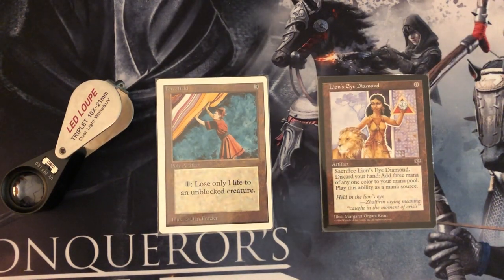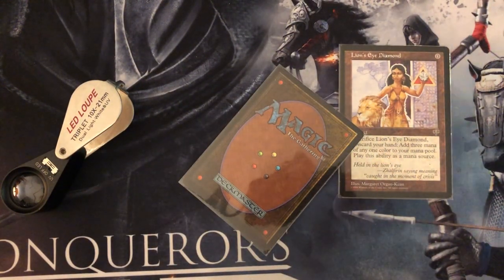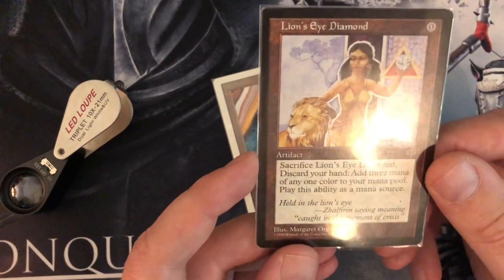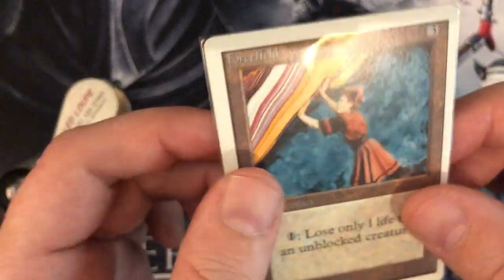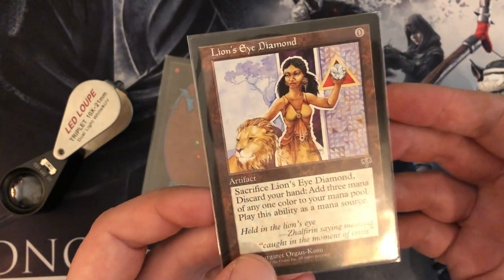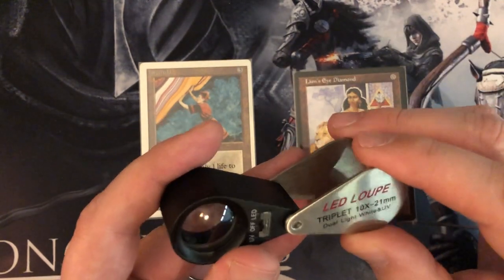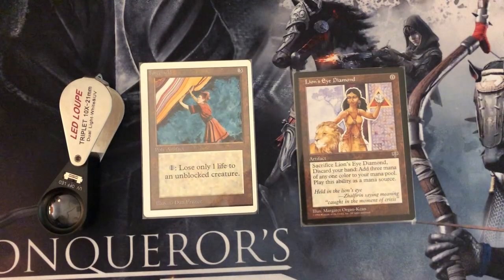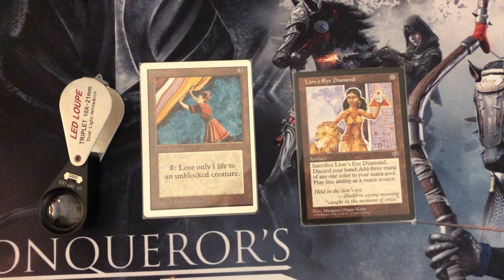DID I BUY A FAKE LION'S EYE DIAMOND AND FORCEFIELD? Magic The Gathering Reserved List Buys #19!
Welcome back to another Reserved List Buy video! I bought a Forcefield and a Lion's Eye Diamond and that Lion's Eye Diamond looks a little to shiny compared to the Forcefield. Looks just a little off. In this video I do a thorough check if it's authentic.